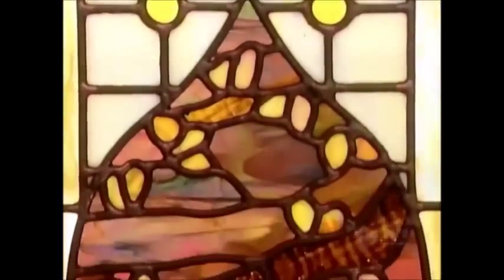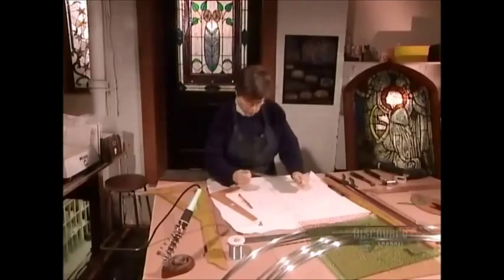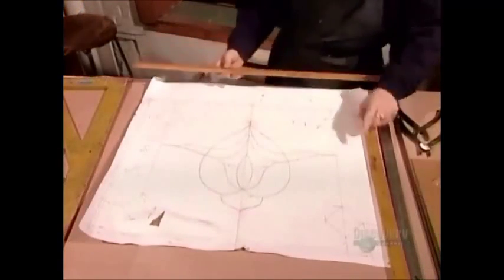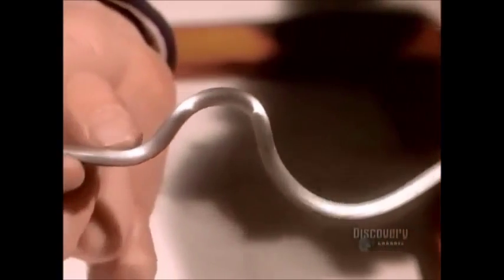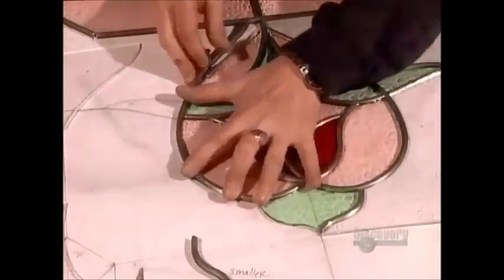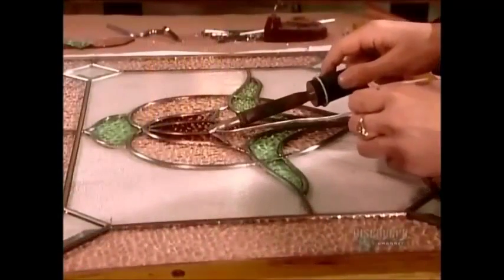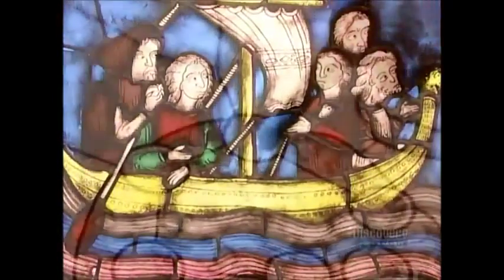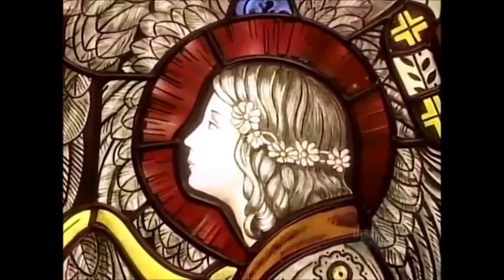How It s Made Stained Glass HIGH